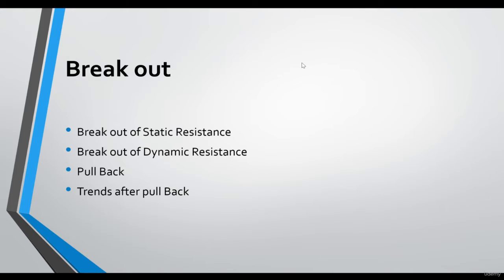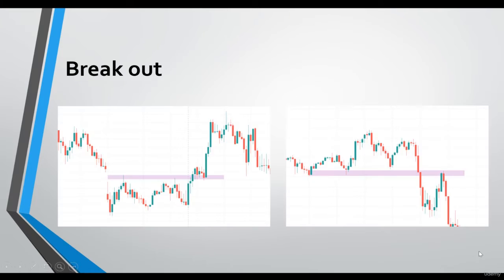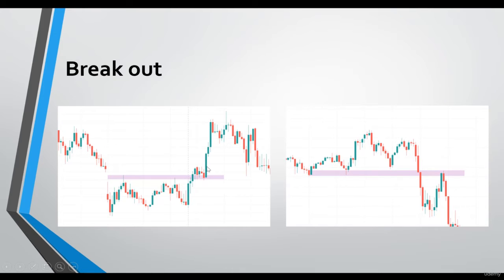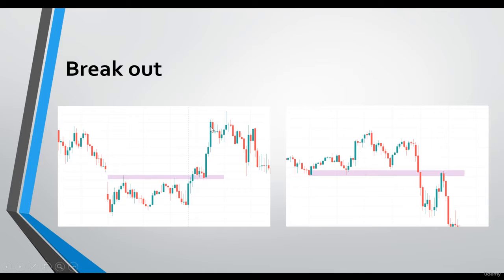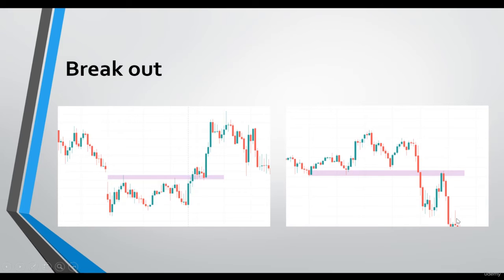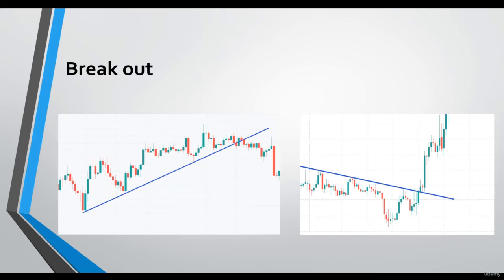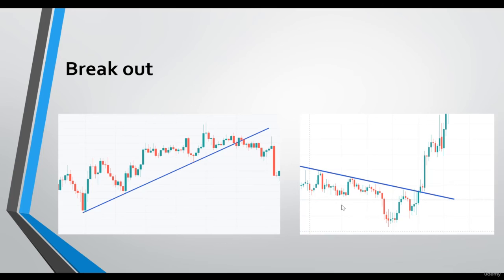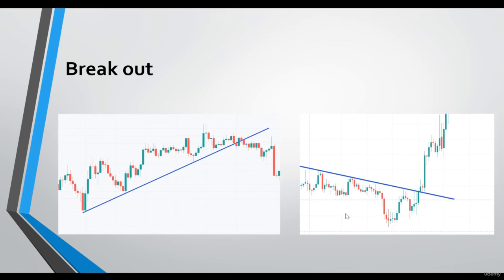8 what is Break out